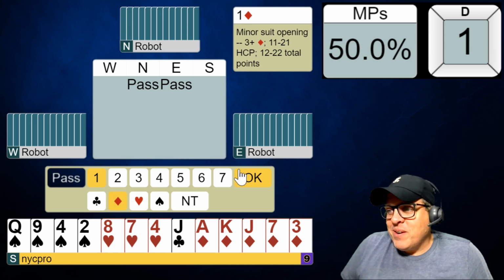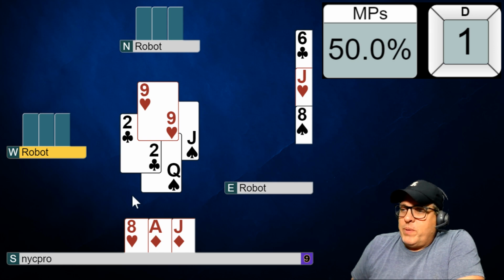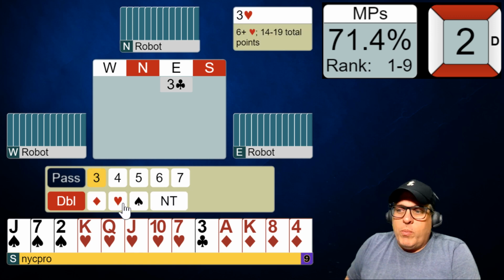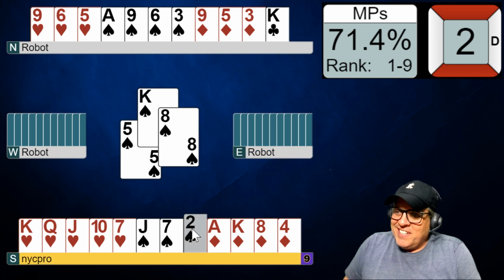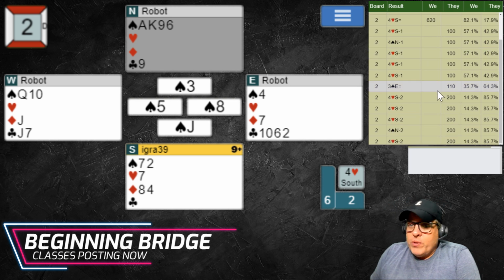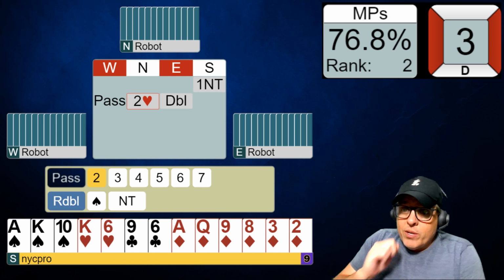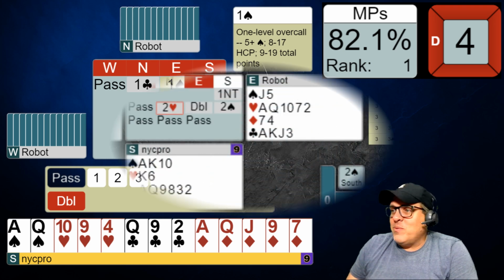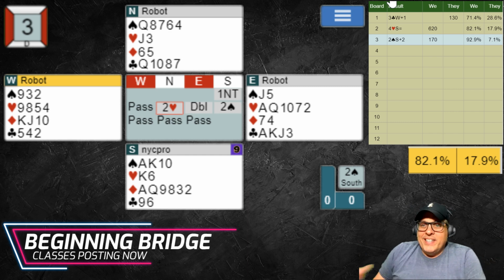THE WEEKLY CHALLENGE (Vol. 78 / Episode 1)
for Rob's full interactive lessons and notes.